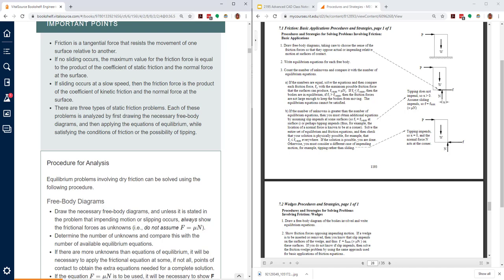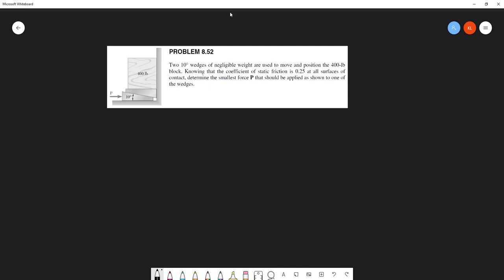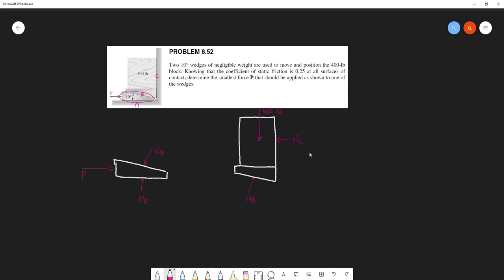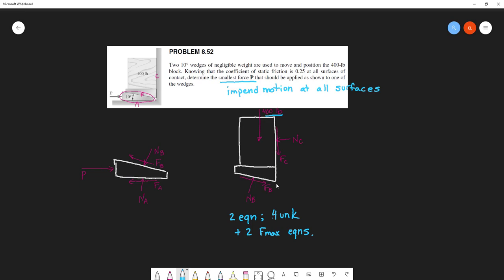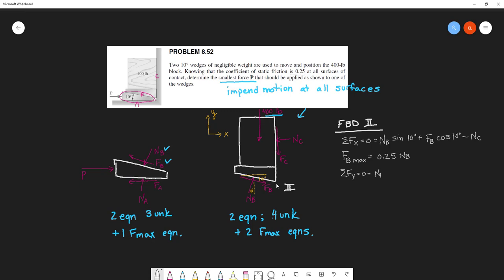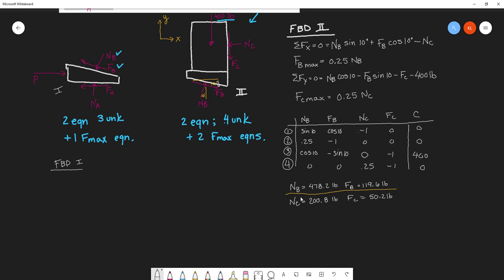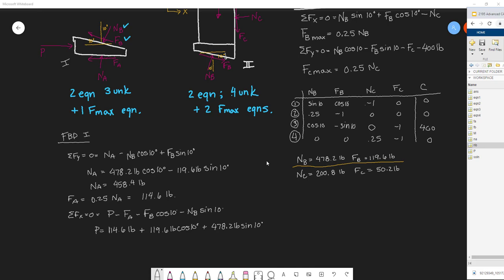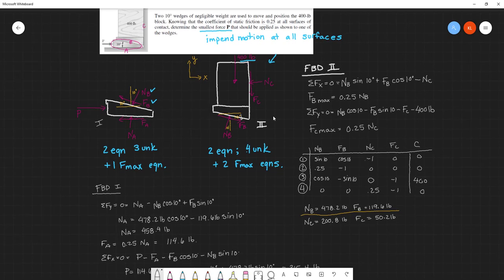Wedge Example Problem